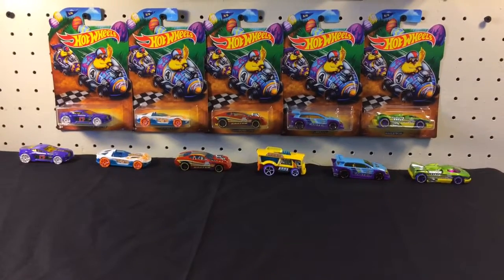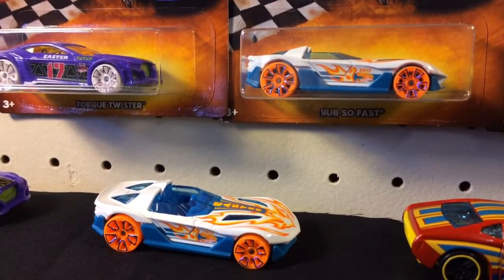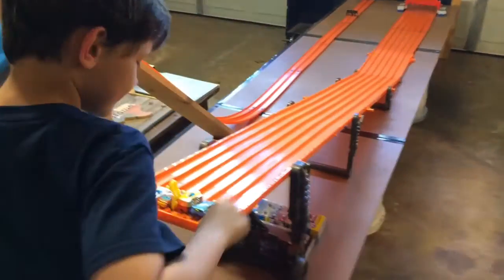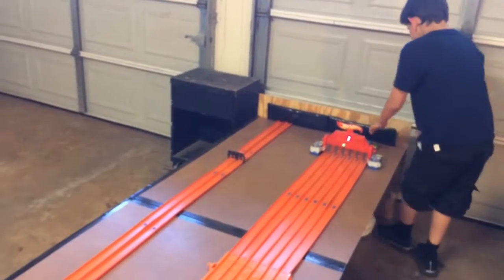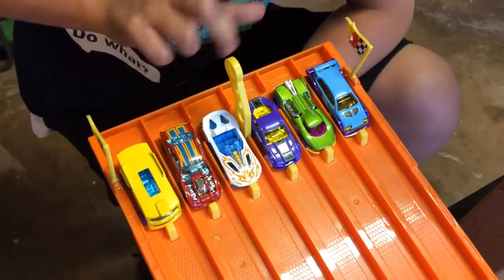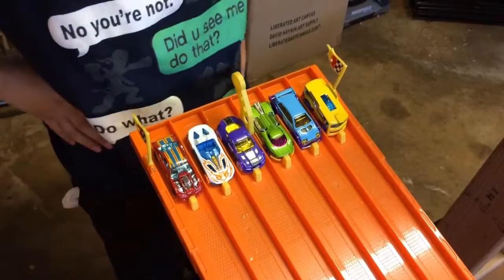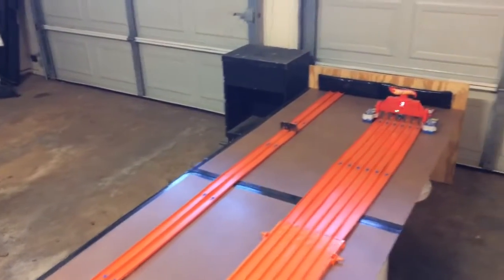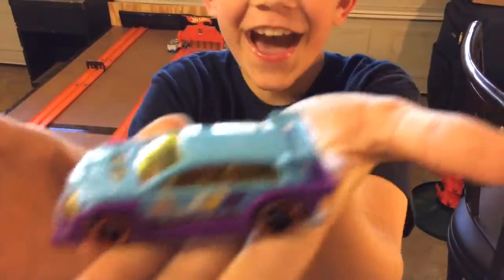Hot Wheels 2017 Easter Car Collection and Race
Display and race of the Hot Wheels 2017 Easter car collection and race